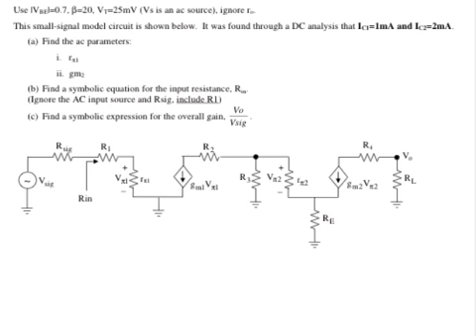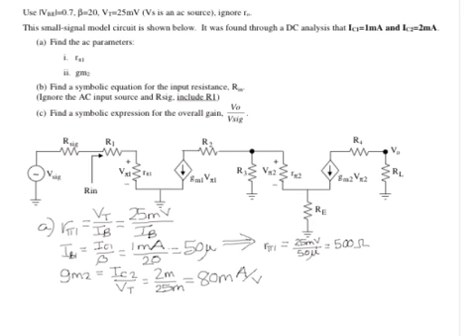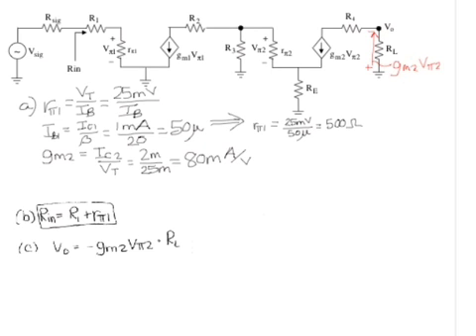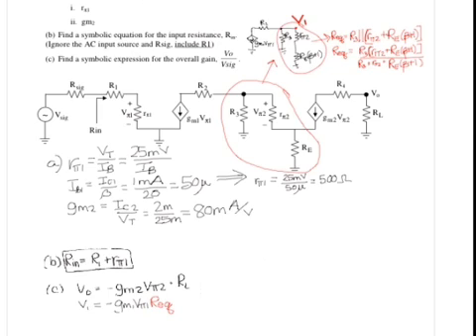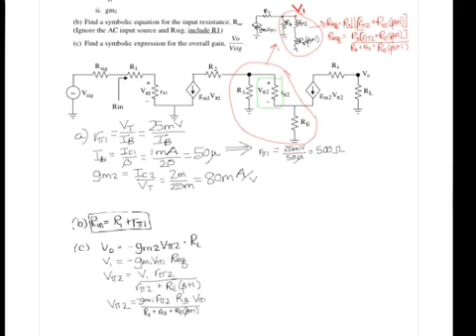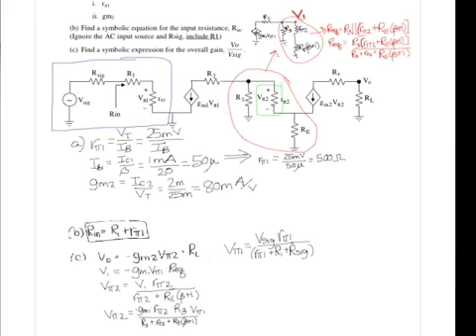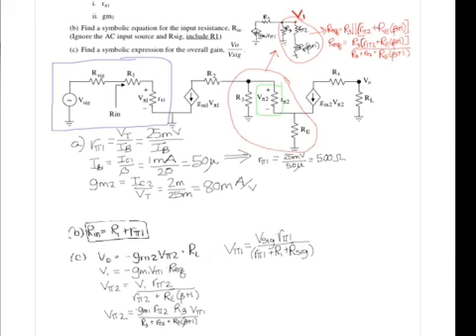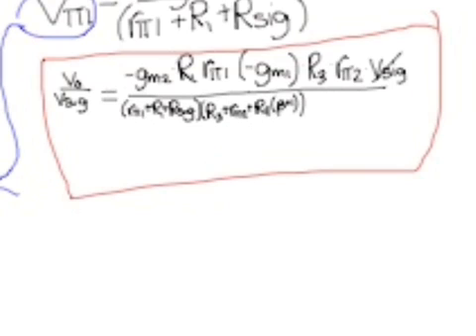Ece 2280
AC Analysis of BJT